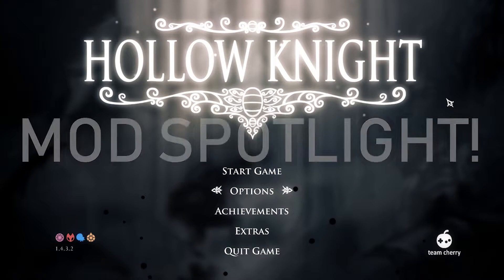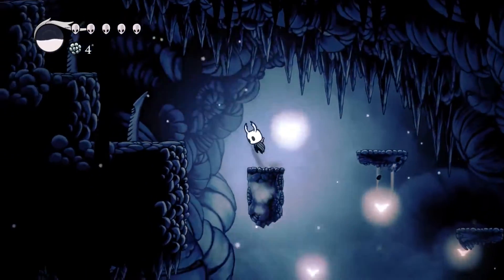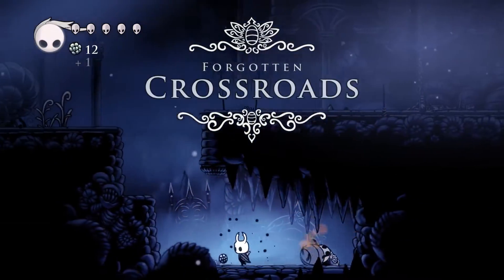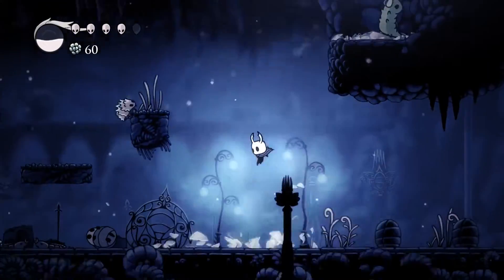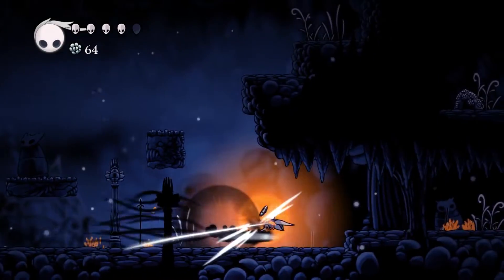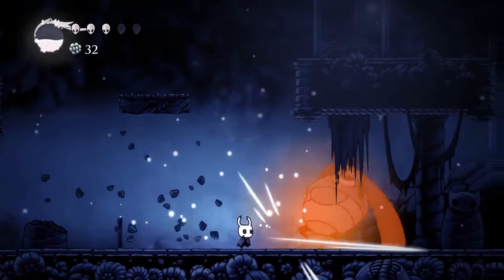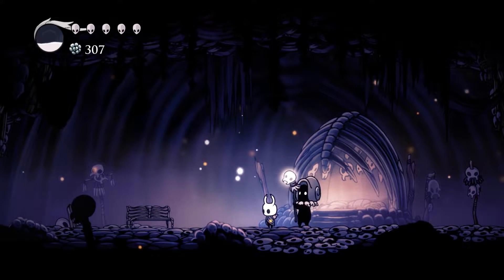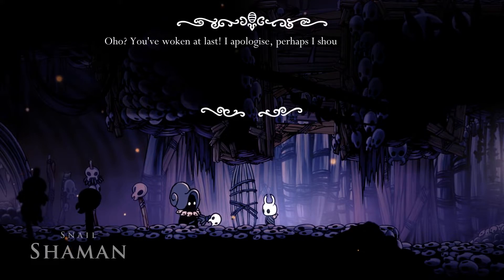SPEED IS THE ONLY ATTACK IN HOLLOW KNIGHT? [HK Blackmoth Mod!]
As mentioned prior then the modding community for one reason or another is almost declared extinct.
Which is a real shame because not only is the lightbringer mod a refreshing and surprising mix up to the game,
BUT THE BLACKMOTH MOD is a complete overhaul of speedy gameplay for veteran players!!